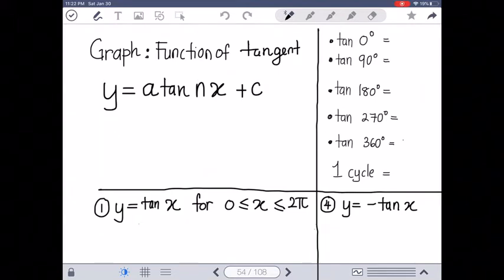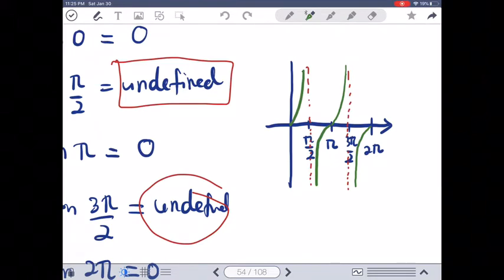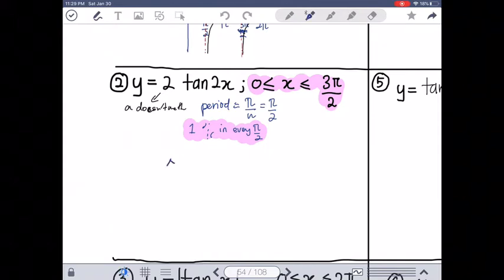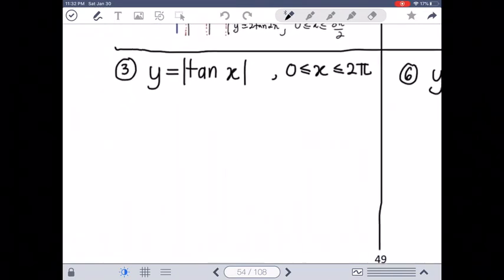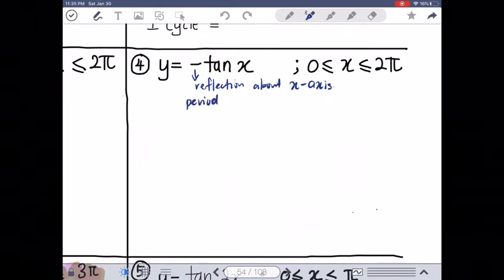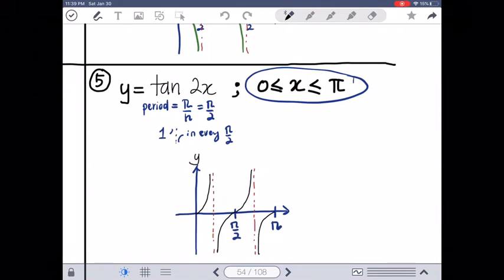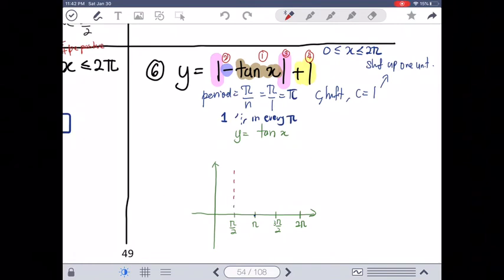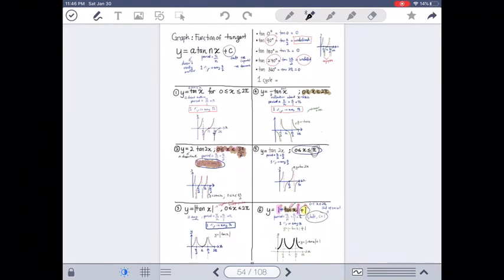TRIGONOMETRY[3] SKETCHING TANGENT FUNCTION GCSE SPM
TRIGONOMETRY : SKETCHING GRAPH OF TANGENT FUNCTION